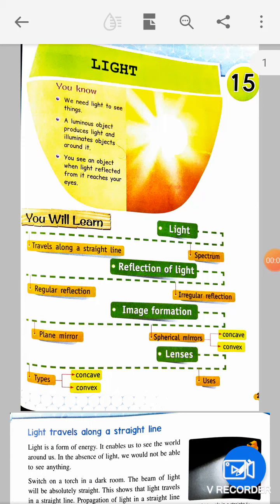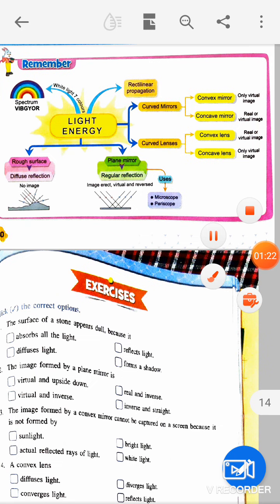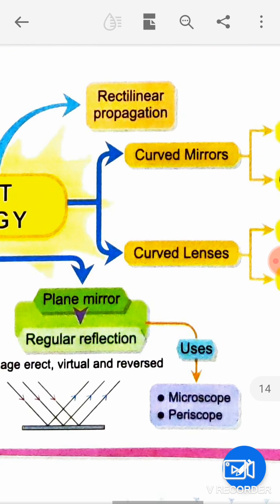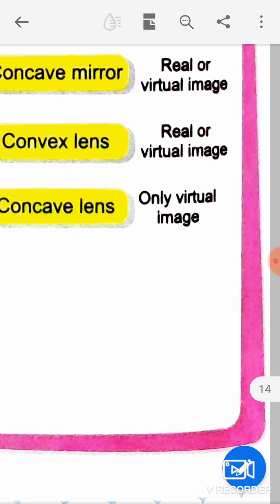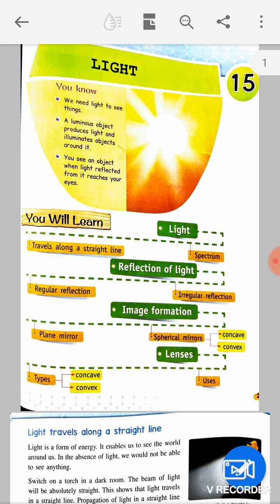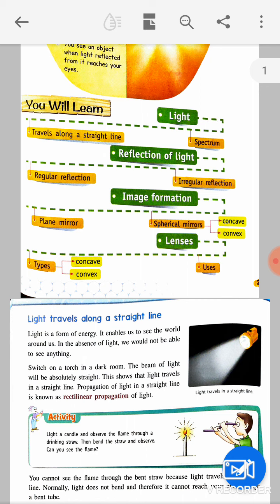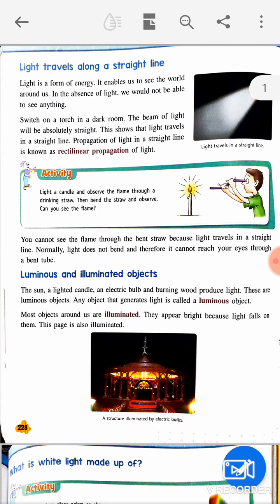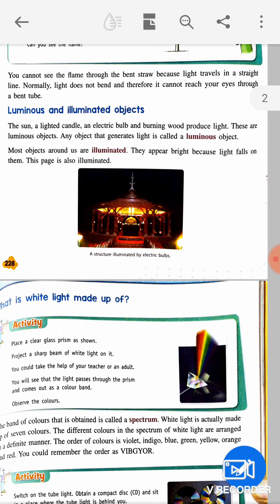Class 7th Science Chapter 15 Light part 1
Eureka plus Science book